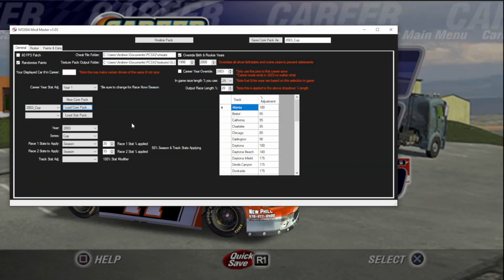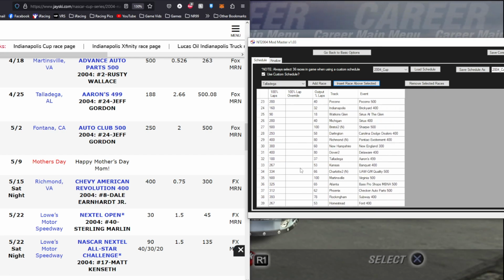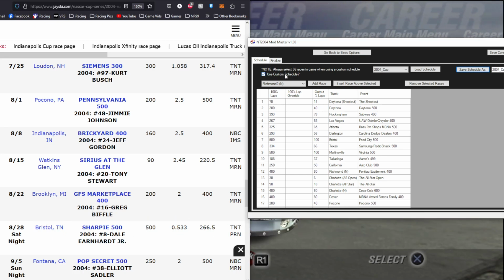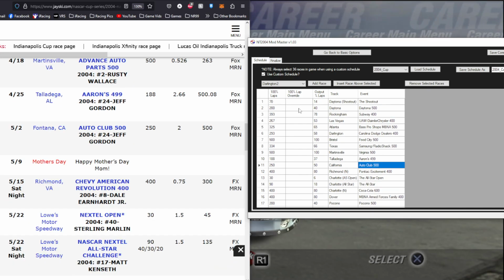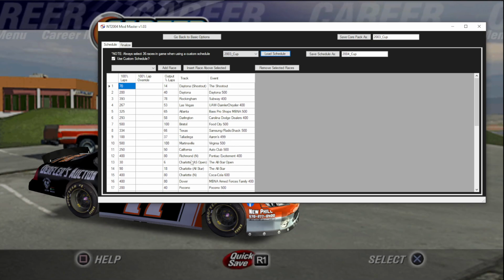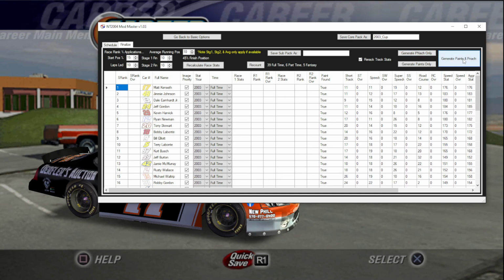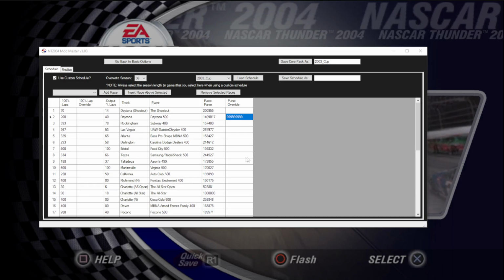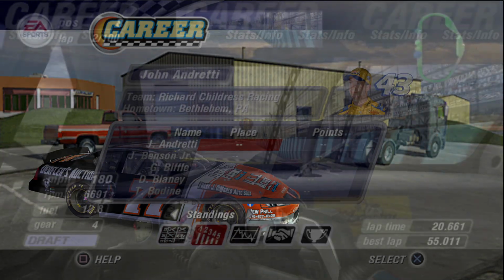Nascar Thunder 2004 Mod Master Tool - Customize the Schedule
Painting templates and various pack links can be found in our discord